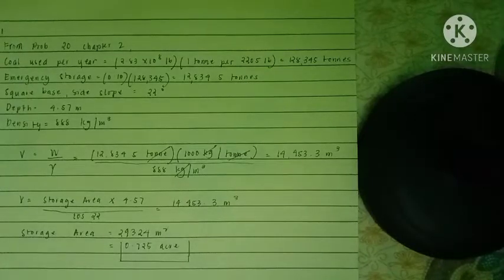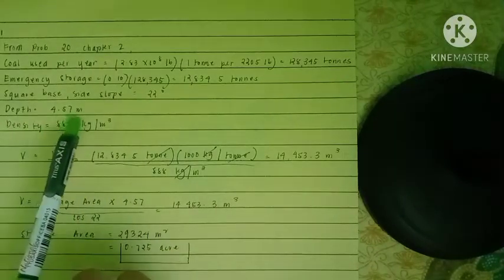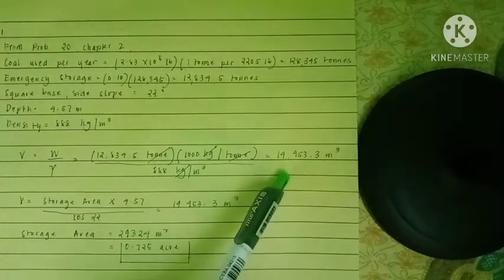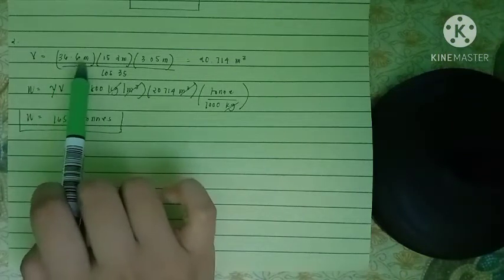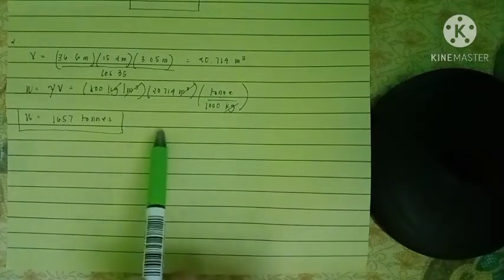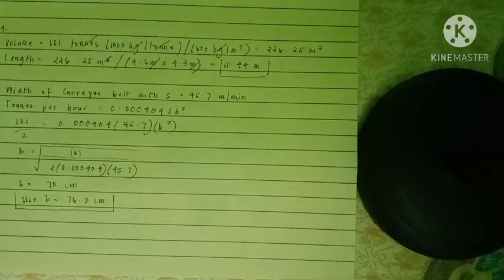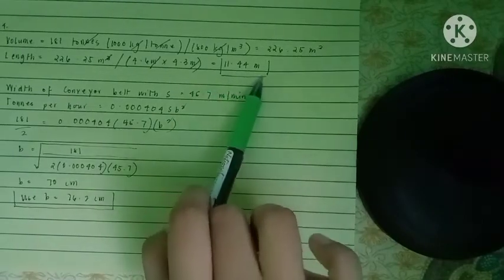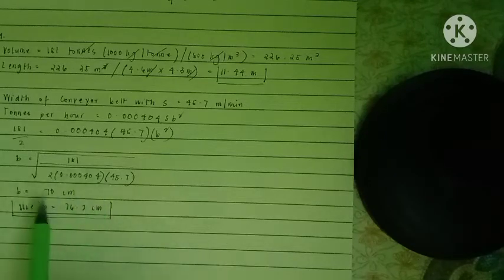Chapter 12 (PPE by Morse) Solvings part 1